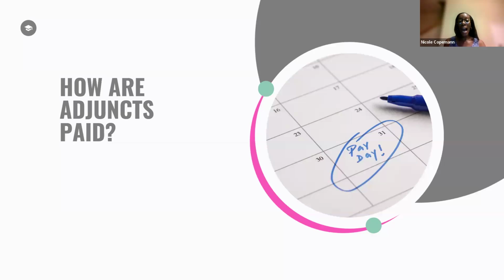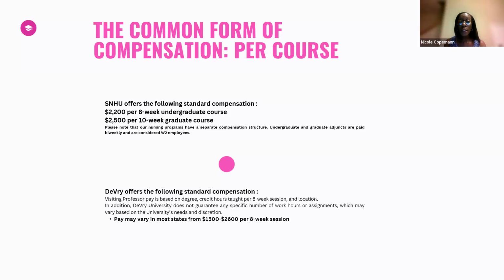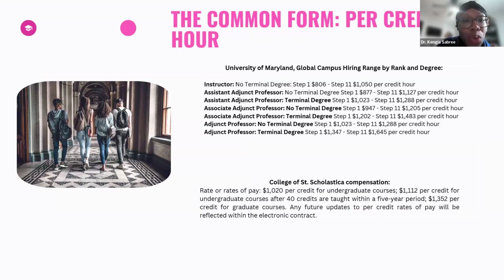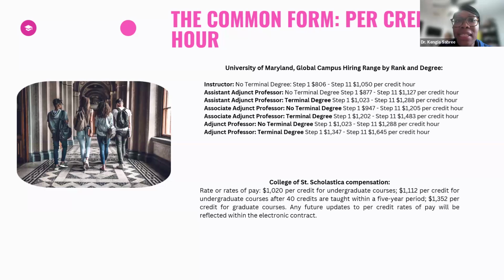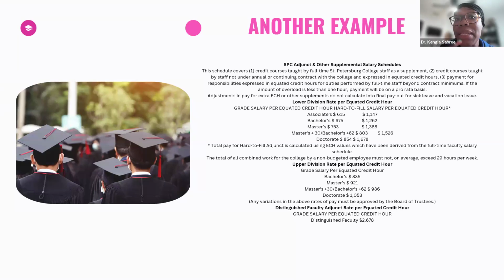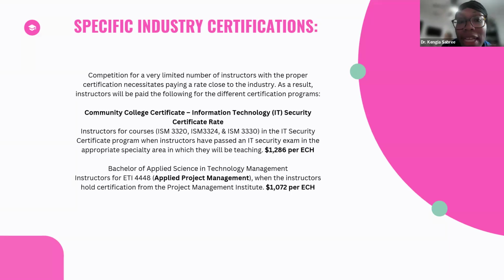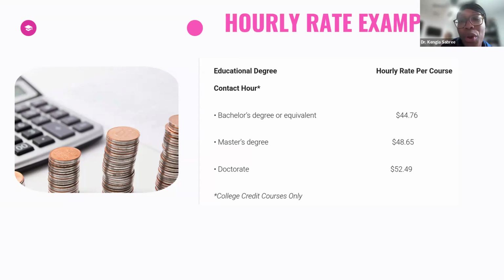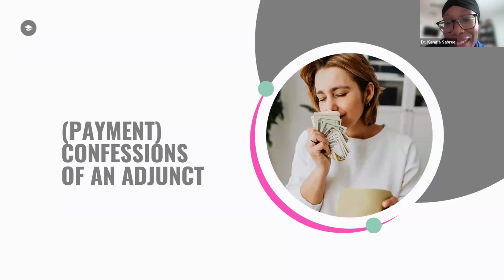How will I be paid as Adjunct? Exploring various compensation methods | The Qualified Adjunct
Welcome to "How will I be paid as Adjunct? Exploring the various compensation methods"!

Join us  for an insightful discussion on the different ways adjunct professors are compensated. Whether you're new to adjunct teaching or looking to maximize your earnings, this event is for you!

Our expert speakers will cover topics such as hourly wages, per-course payments, and more. You'll have the chance to ask questions and connect with other adjunct faculty members.